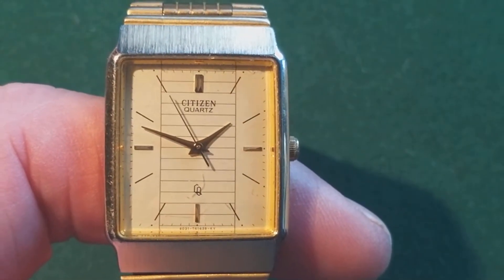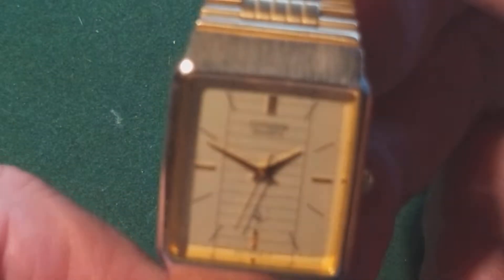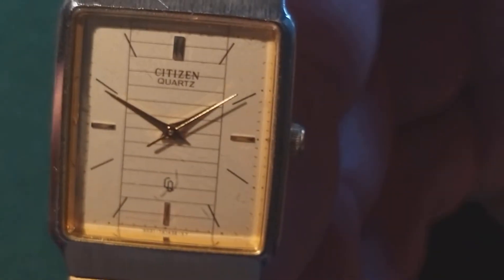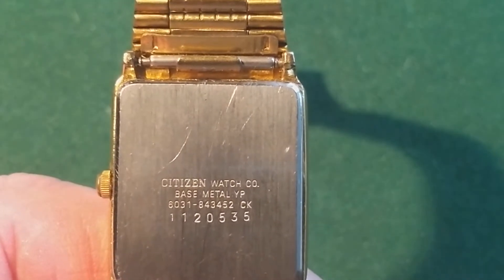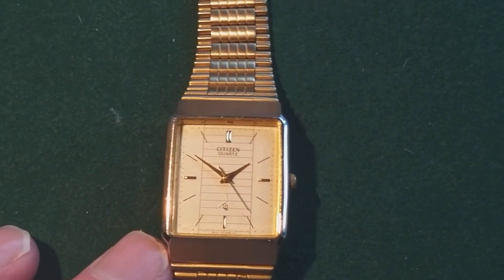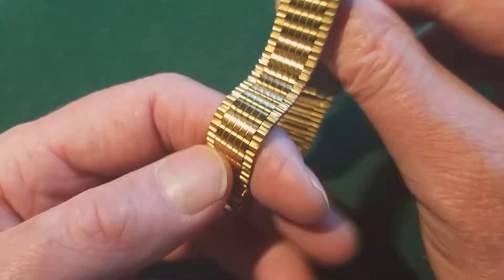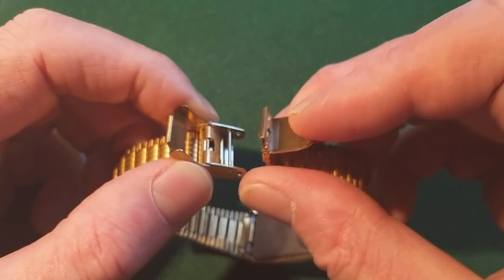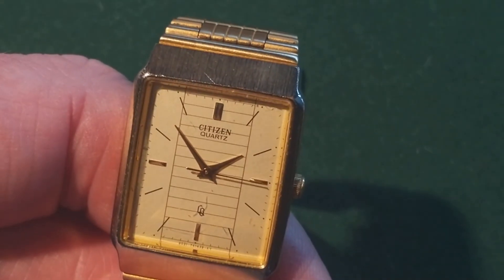Vintage Citizen 6931-843452 watch.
Review and hands on of this vintage Citizen 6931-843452 watch
Double casing and bracelet Japanese bulletproof movement , this watch is a classic from the 80's.

Watch is in good shape ad still works fine and keeps time just as good as the day it leave the factory.